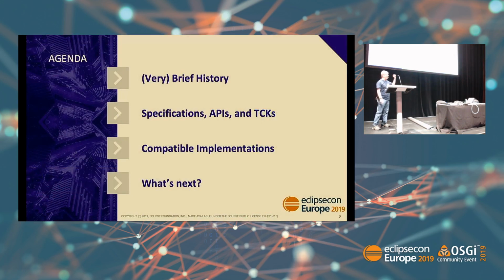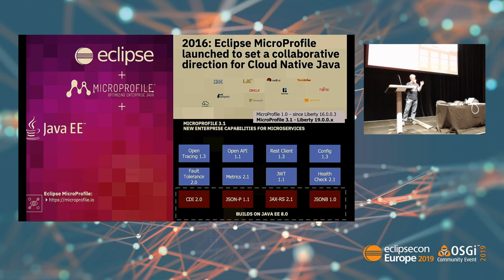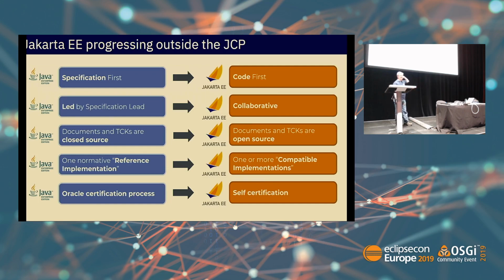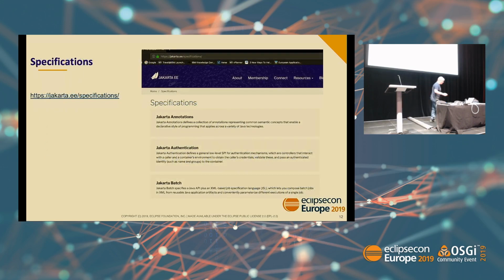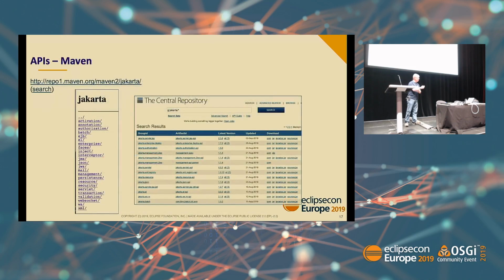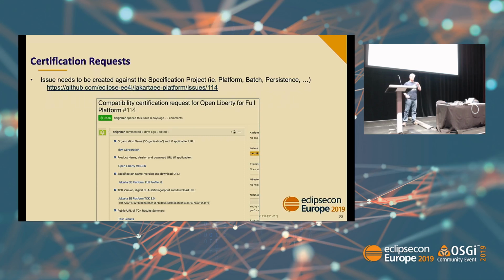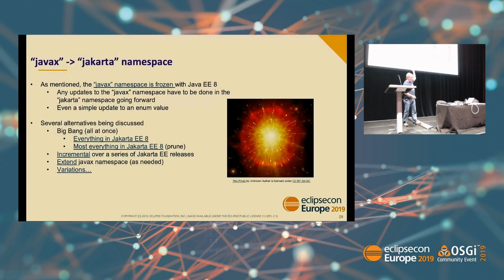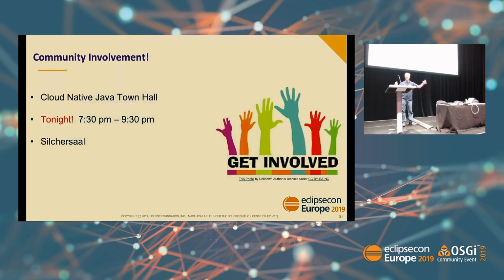Jakarta for dummEEs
We have finally made some real progress with Jakarta EE in 2019!  Specifications, APIs, TCKs, Maven artifacts, Implementations, Releases, and, yes, even a little bit of required process.  If you want to get caught up quickly on all of the activities, this session is for you.  We will discuss the potential impact to both implementors as well as application developers as we move away from the JCP-defined javax world to the open-source world of Jakarta EE.

Speaker:
Kevin Sutter